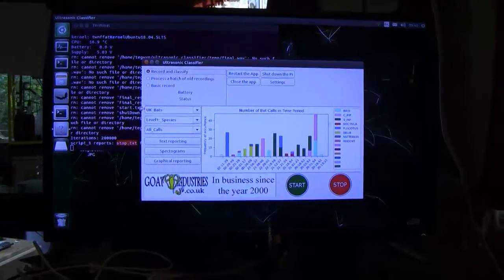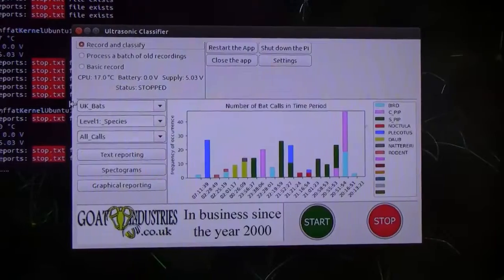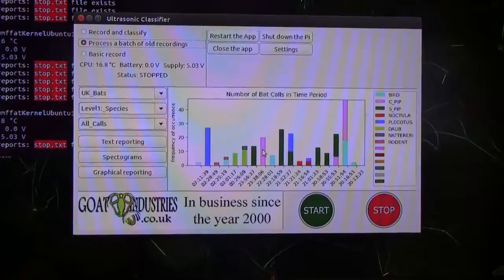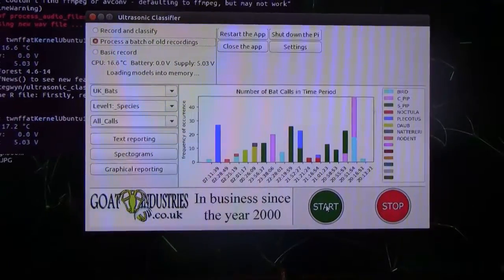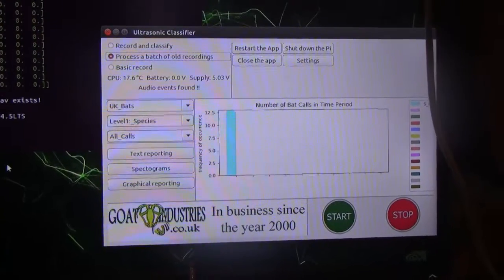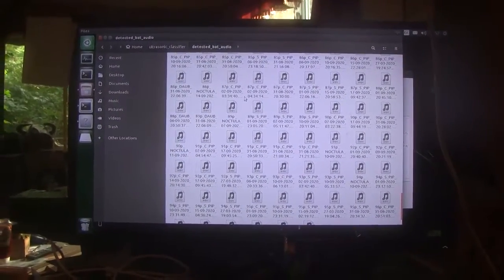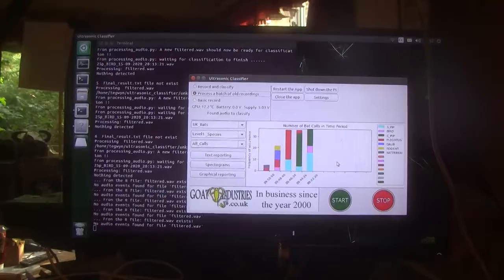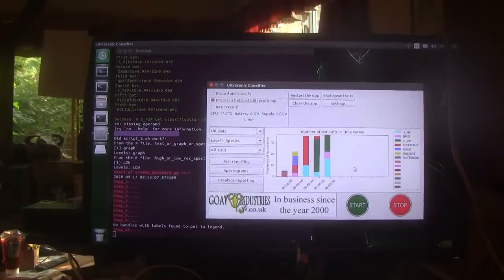Intelligent Wildlife Detector Demo